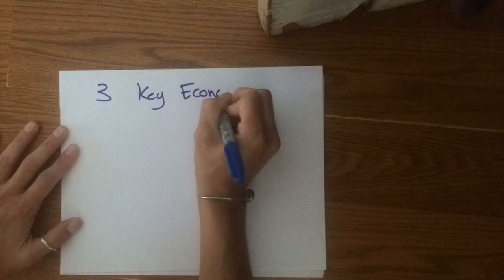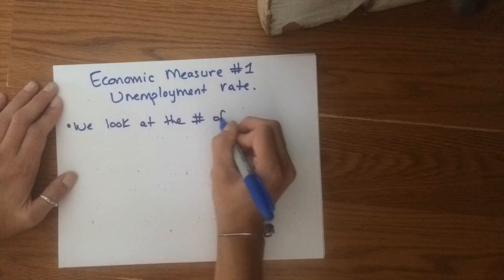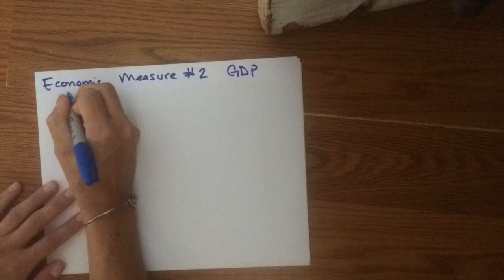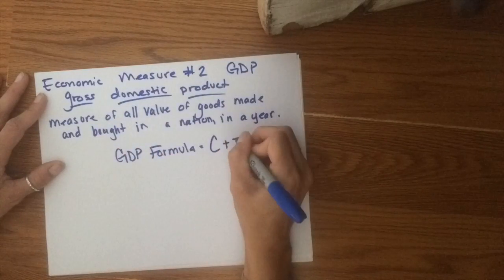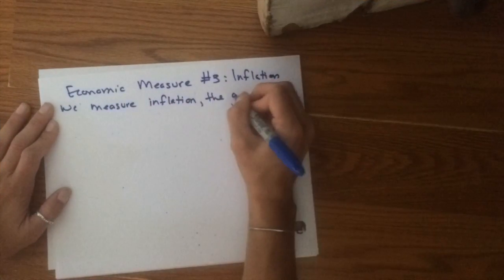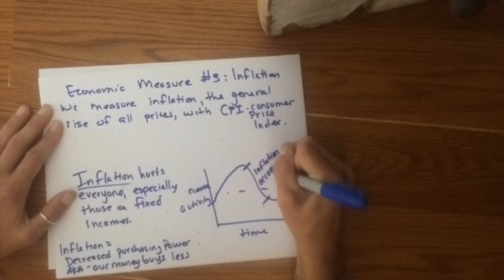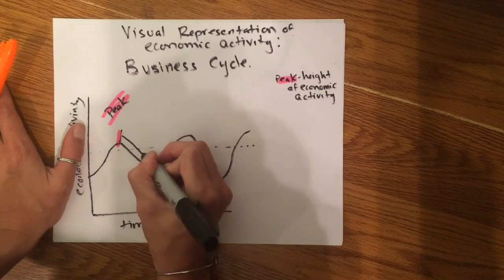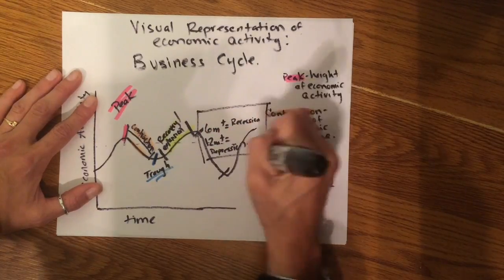Economic Measurements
This video is about Economic Measurements